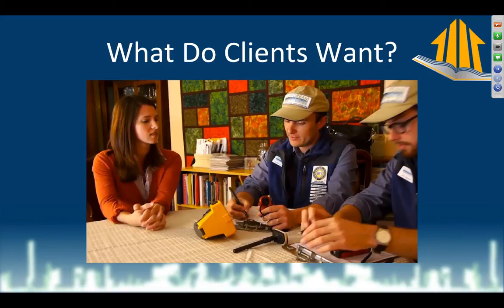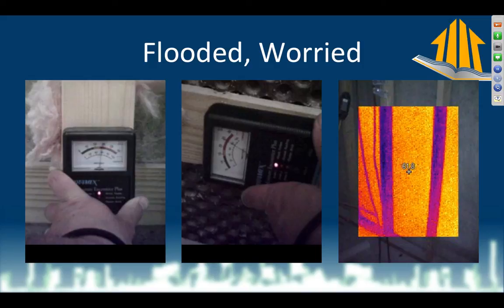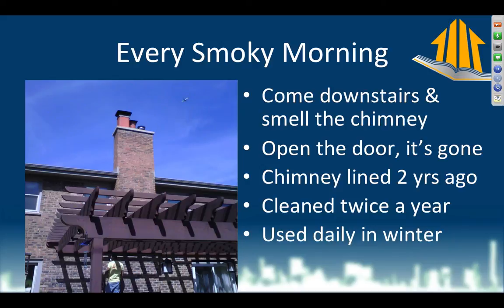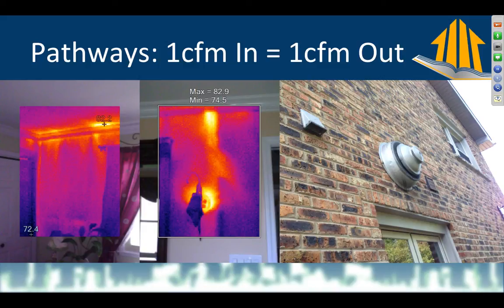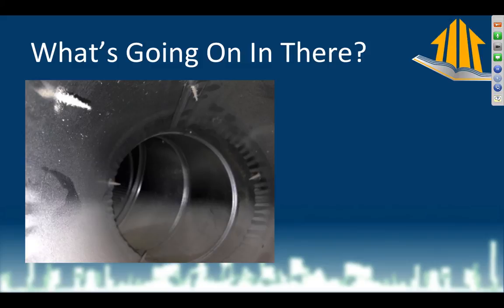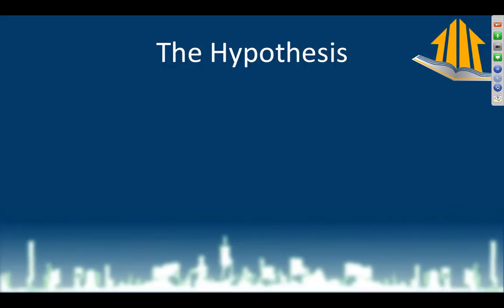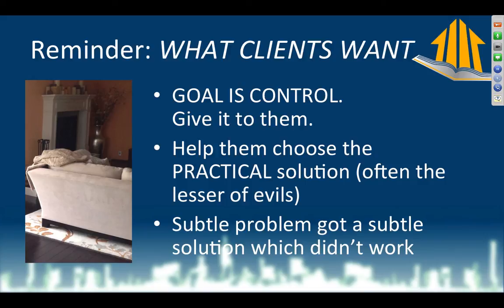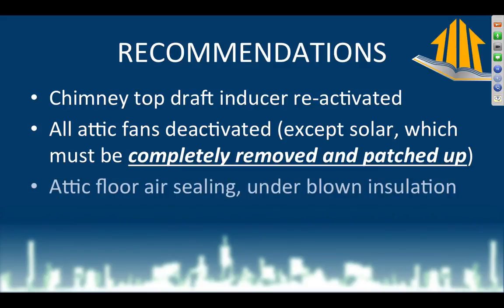What Clients Want: AUGUST 2015 Building Forensics Mastermind Webinar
Building forensics guru Corbett Lunsford demonstrates all the advanced testing used for last month's clients. He actually re-worked this entire webinar the night before because of a job that day that knocked his socks off- solving a chimney backdrafting problem with some super sucky solar attic fans!